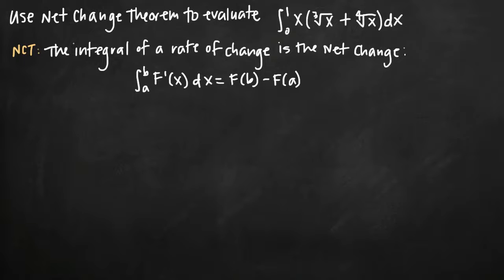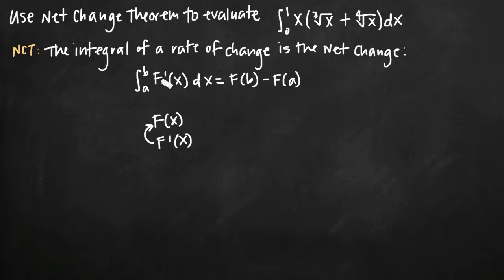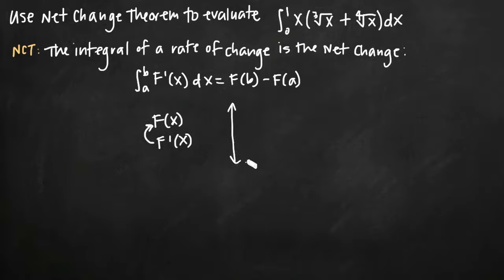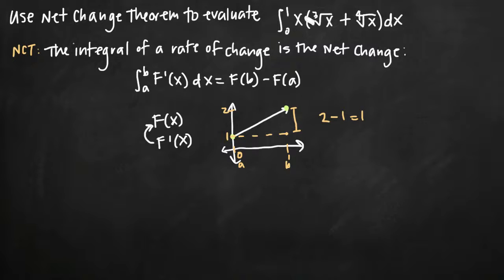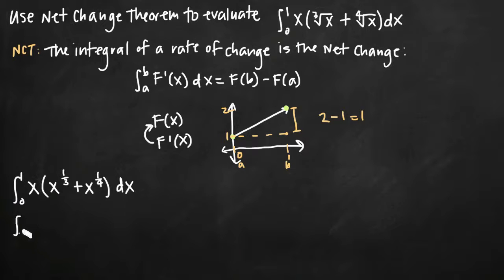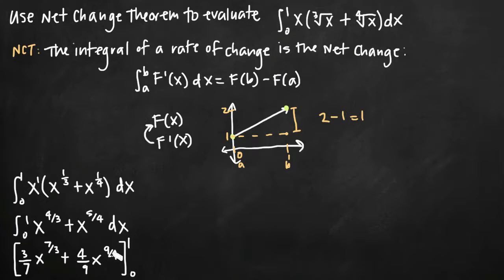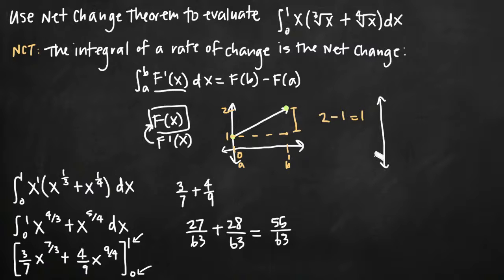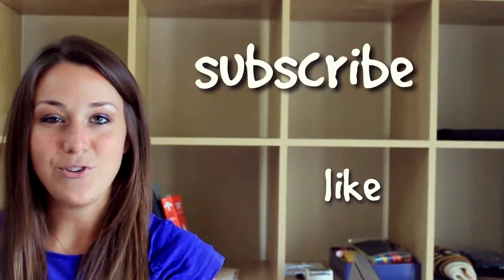Net change theorem (KristaKingMath)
Learn how to use the Net Change Theorem to evaluate a definite integral.